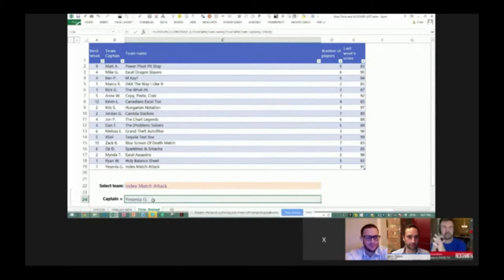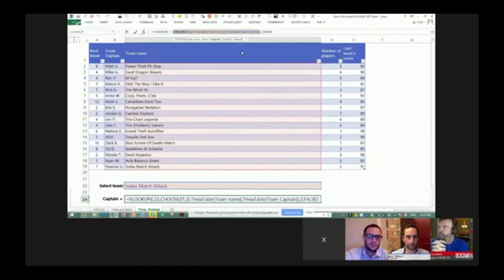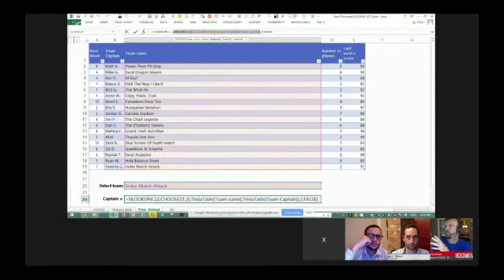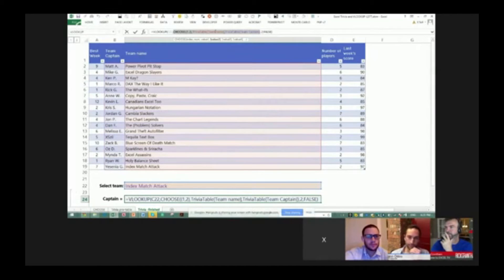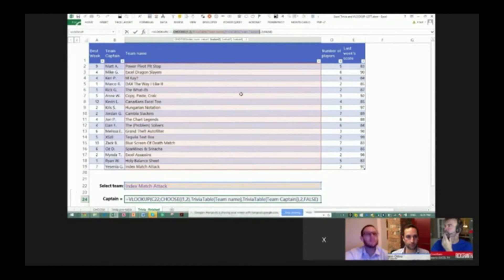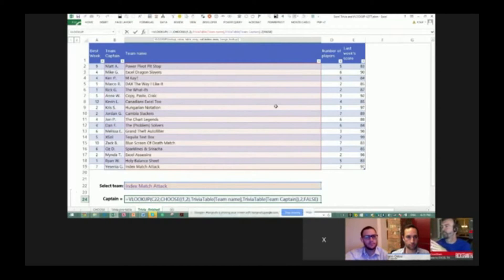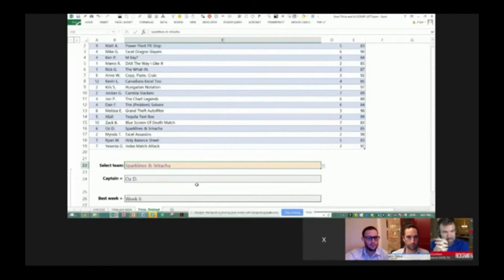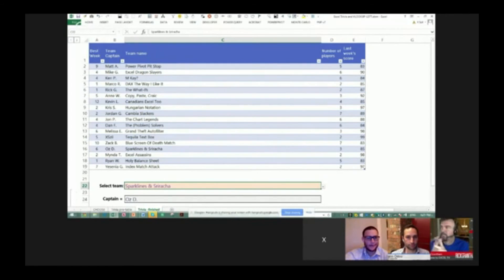VLookup To The Left WithThe Choose Function - Excel Tips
Excel Author Szilvia Juhasz shows you how to do a Lookup to the left with this Excel Tip using the CHOOSE function.